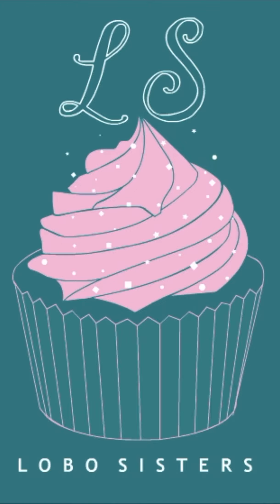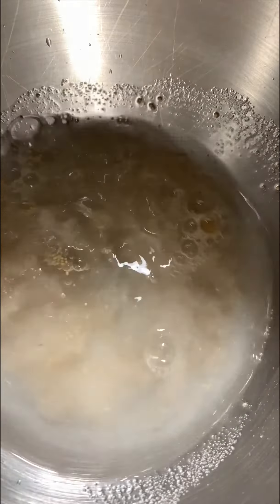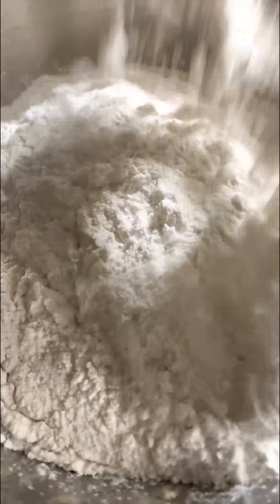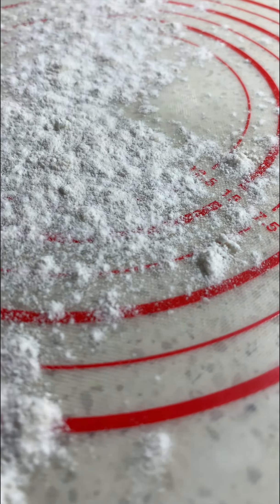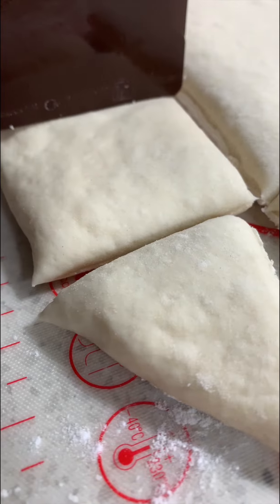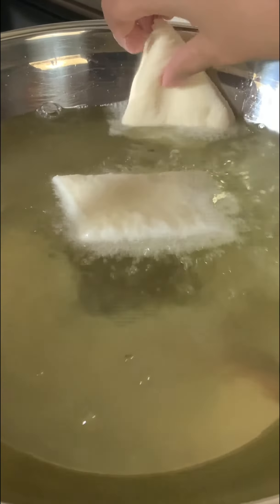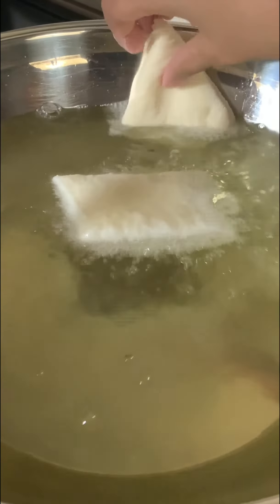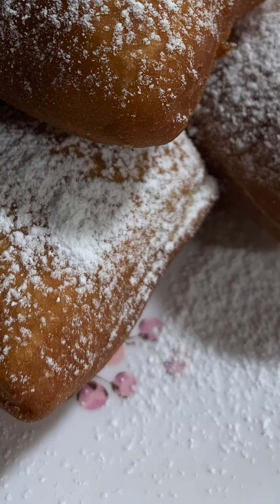Beignets | Lobo Sisters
Welcome back to Lobo Sisters! Today we're making New Orlean’s style Beignets with jam. These beignets were so soft and fluffy and delicious with that powdered sugar dusting! (They remind us of Princess Tiana's beignets!)
Follow us @lobo.sisters2019
Music used
New Day  - by Jonny Easton